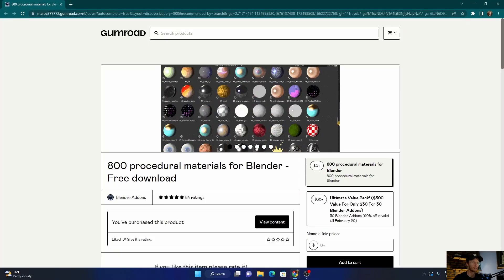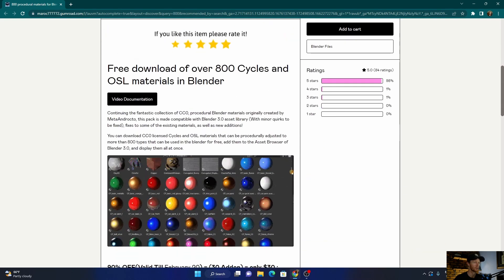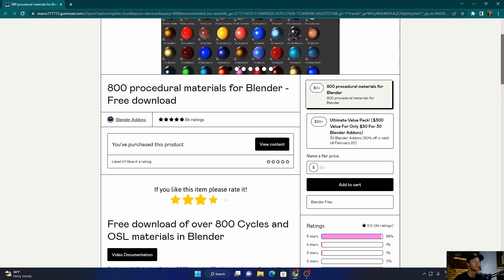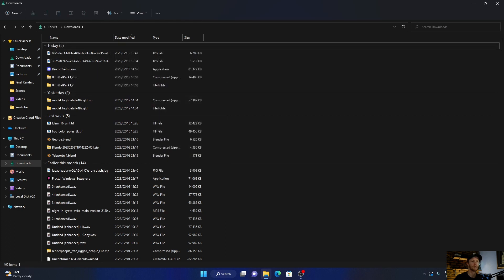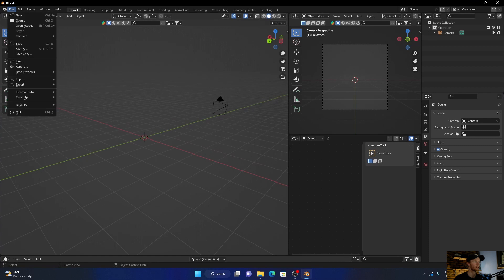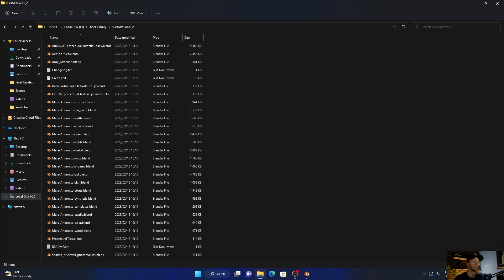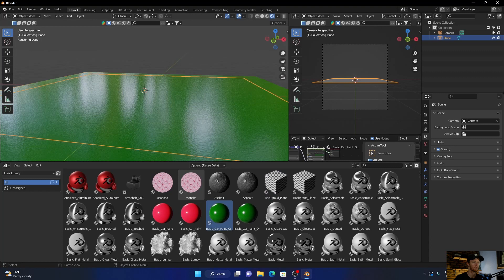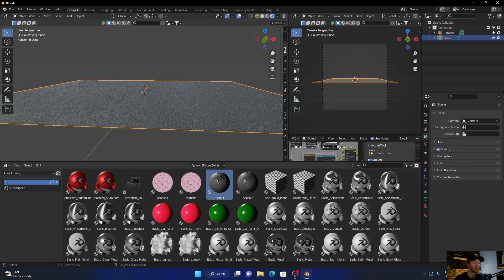800 FREE Procedural Materials For Blender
800 FREE Procedural Materials For Blender